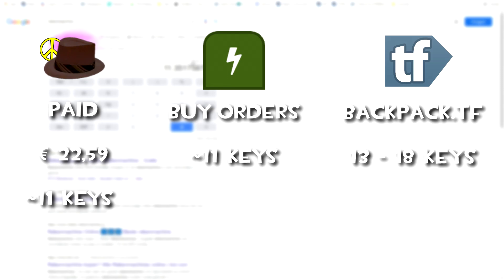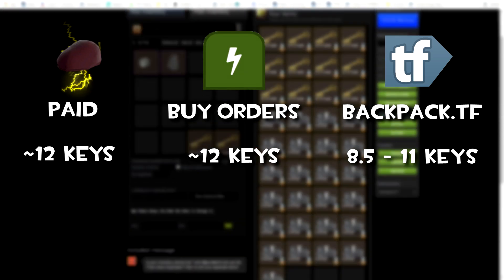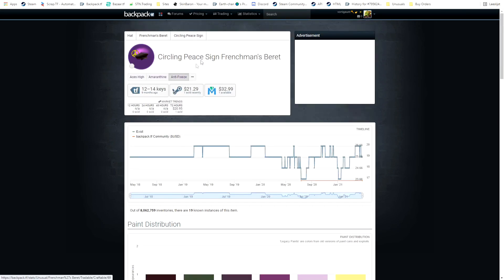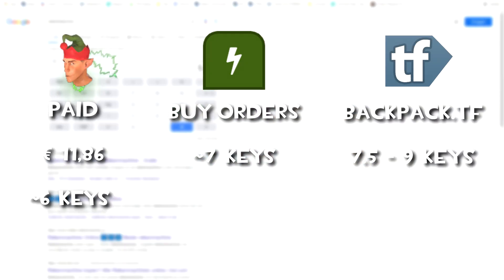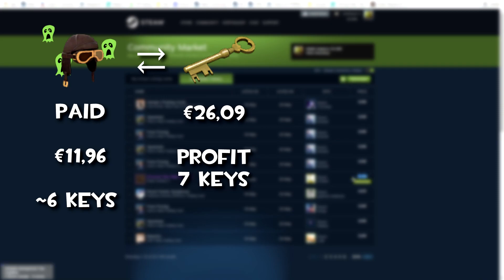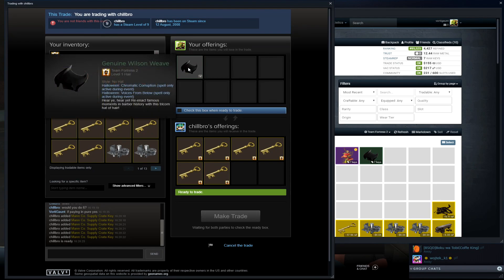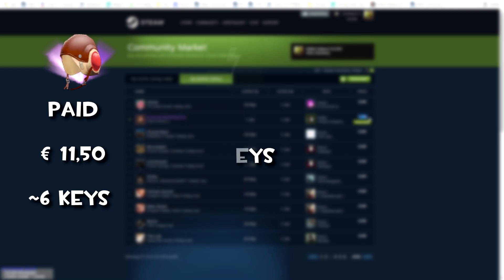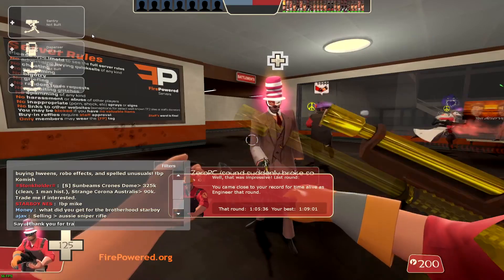TF2 Nothing To Something S2 #7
7th Video About My Nothing To Something Trading Series!